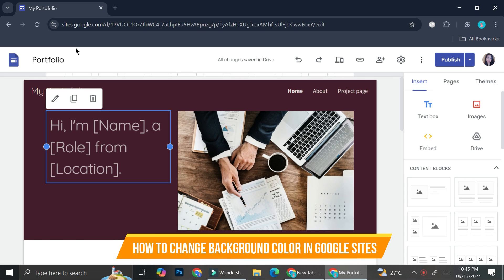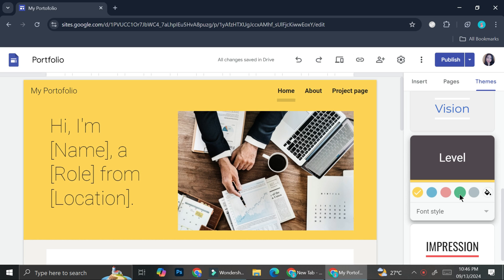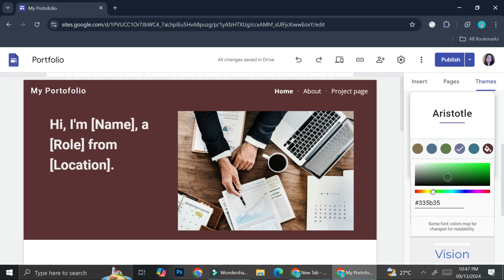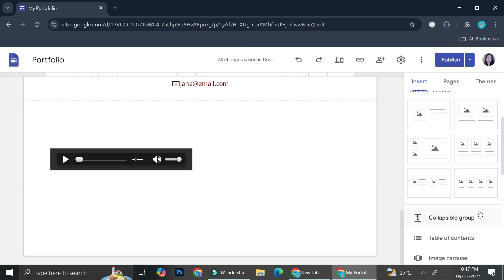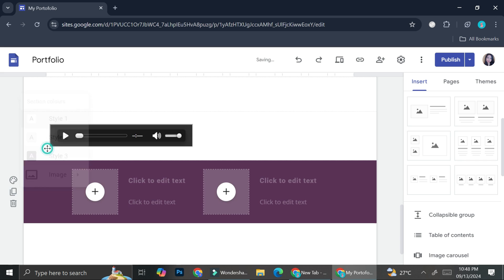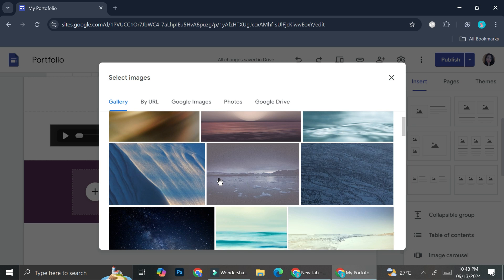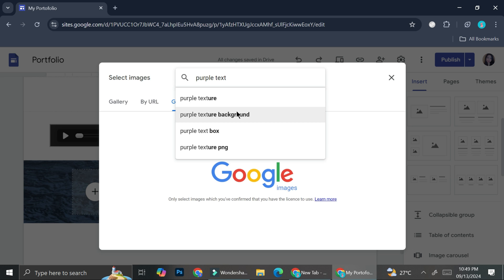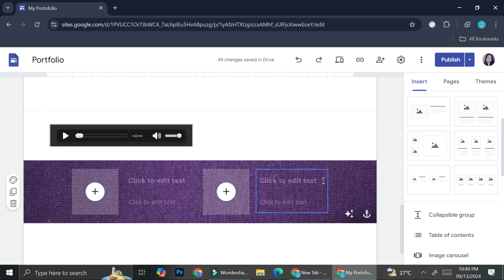How to Change Background Color in Google Sites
If you are looking for a video about How to Change Background Color in Google sites, here it is!